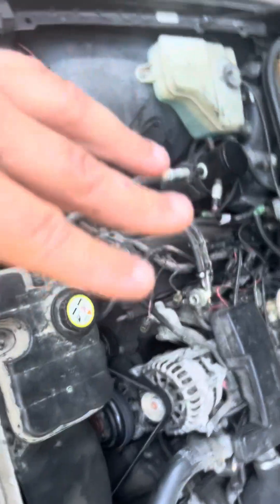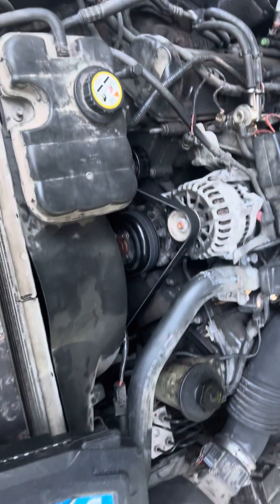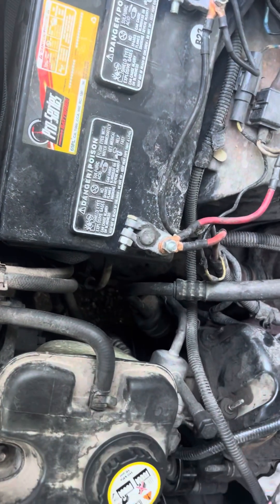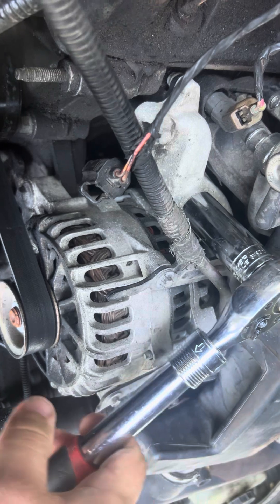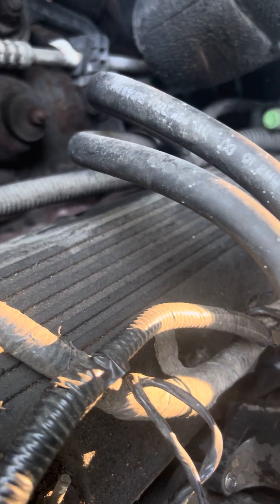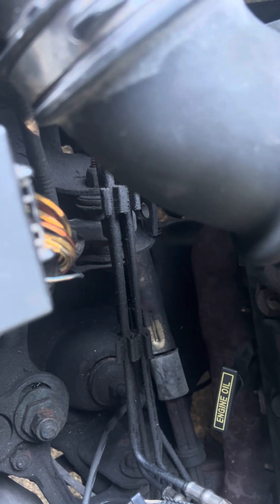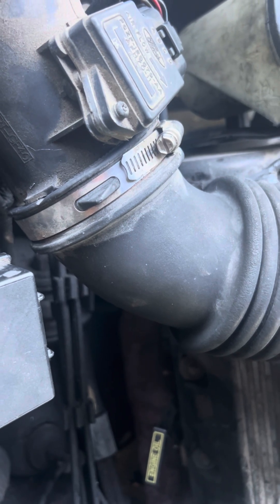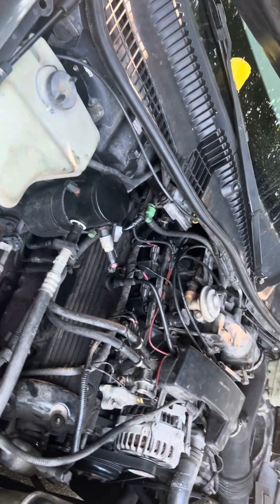1998-2002 Lincoln town car coolant sensor replacement